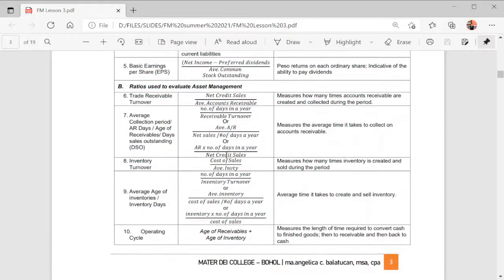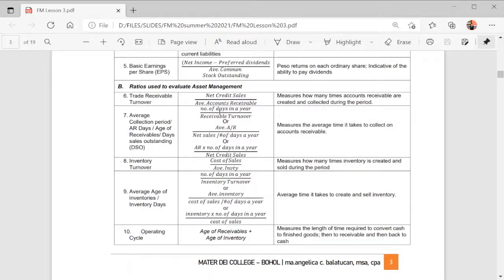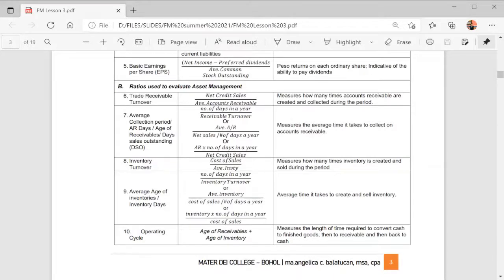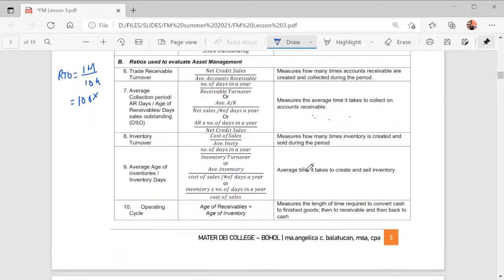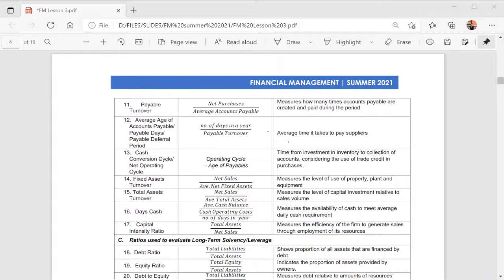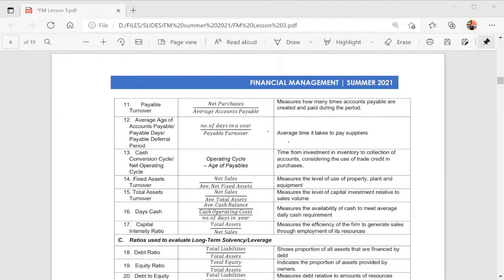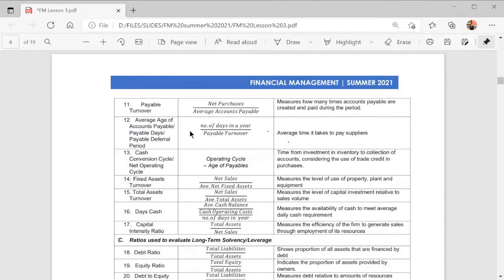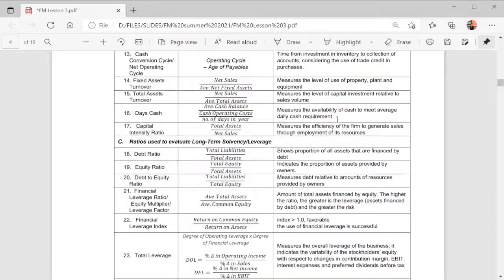Financial Ratio Analysis | Asset Management Ratios